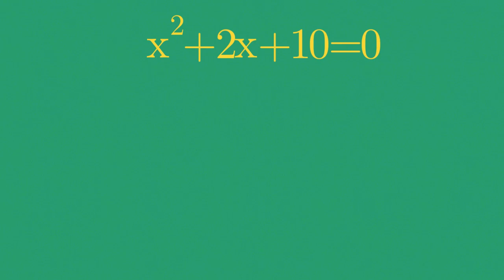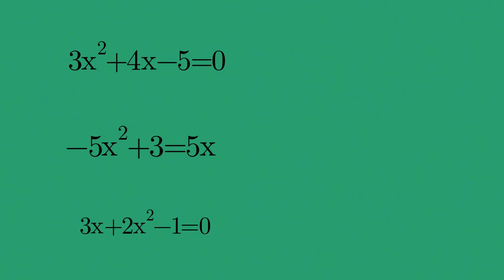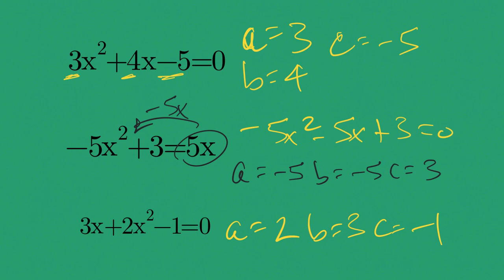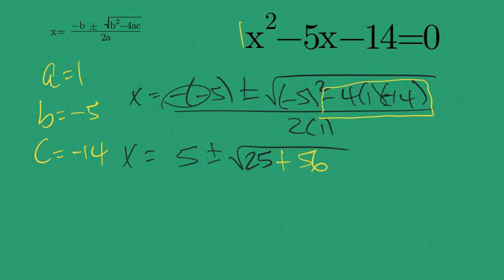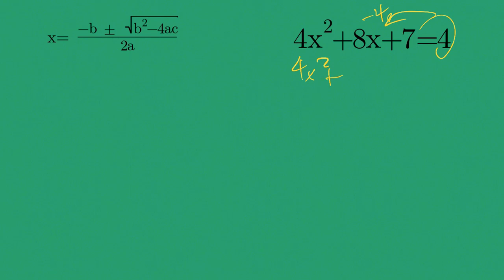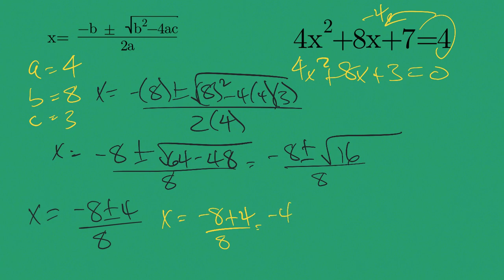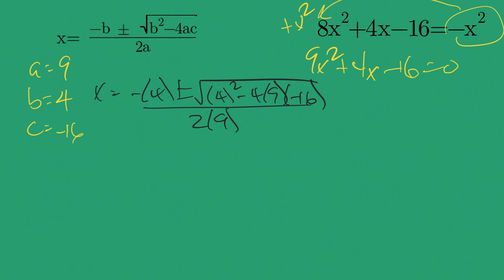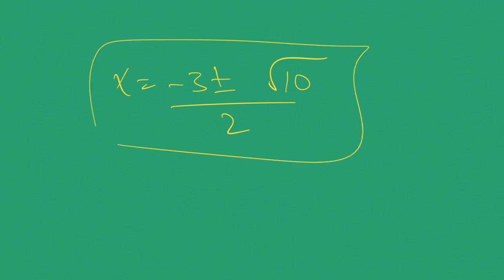Quadratic Formula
00:00 Slide 1
00:06 Slide 2
03:16 Slide 3
05:19 Slide 4
10:35 Slide 5
12:02 Slide 6
20:12 Slide 7
28:14 Slide 8
35:45 Slide 9
36:46 Slide 10